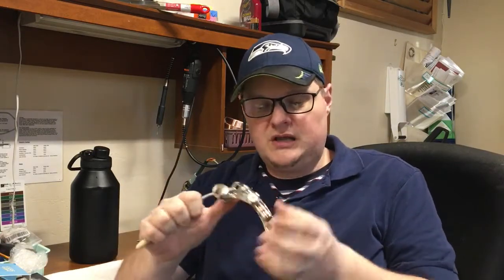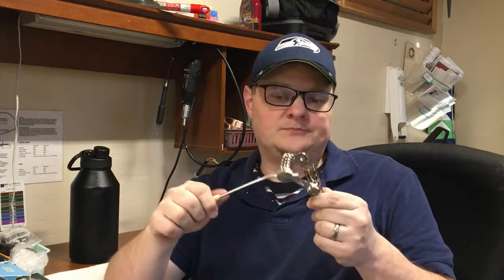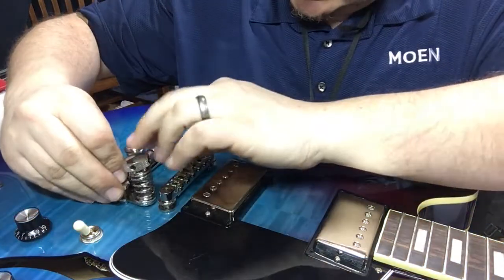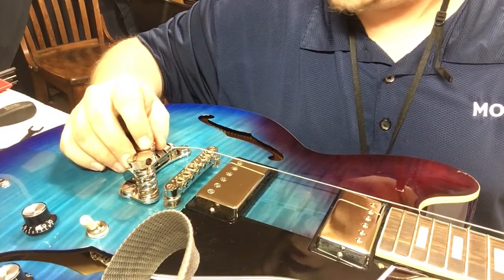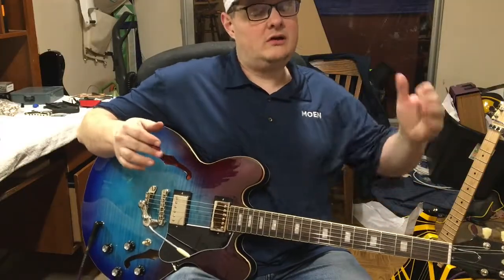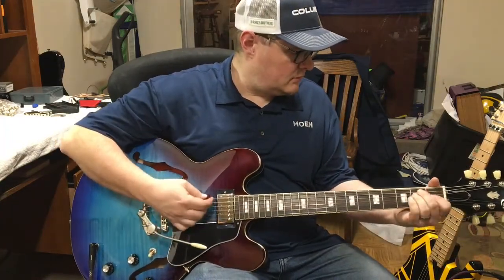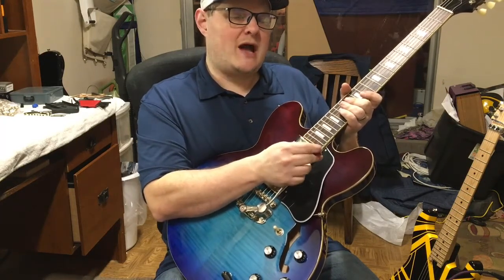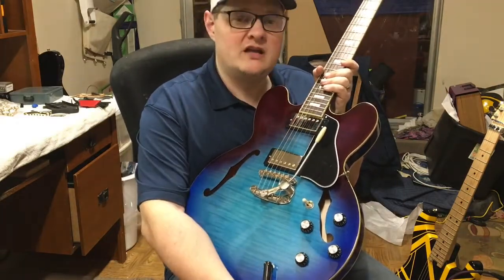ES-335 Tremolo - Awesome or Awful?!?!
In this video I take a look at the fabulous Duesenberg Les Trem II Tremolo/ Vibrato system for use with Stop Tailpiece guitars.  I attempt to install it on my brand new Epiphone ES-335 in Blueberry Burst.  This guitar is killer as is, but will it be better with some sweet, sweet vibrato?  How does this system compare to a Bigsby-style system?  Are there any permanent modifications that need to be done to your guitar if your are going to install one on your guitar?  We answer all these questions and more!